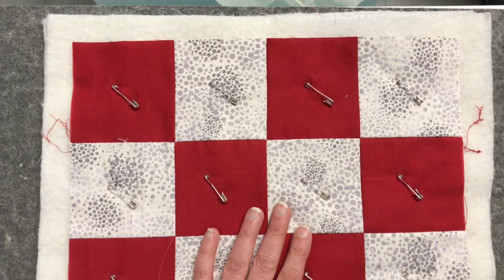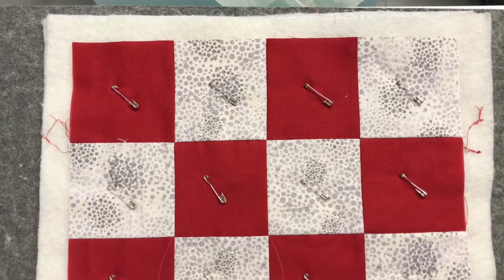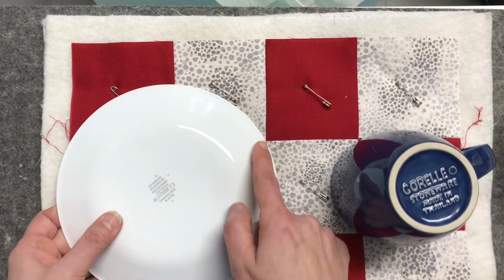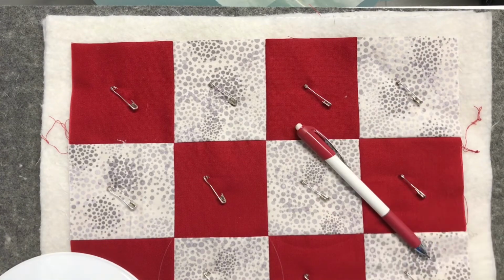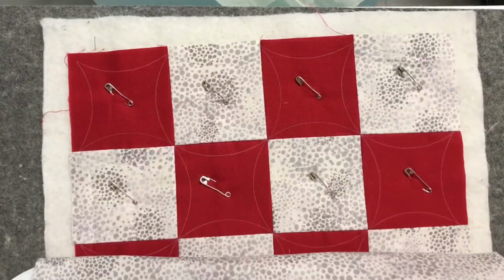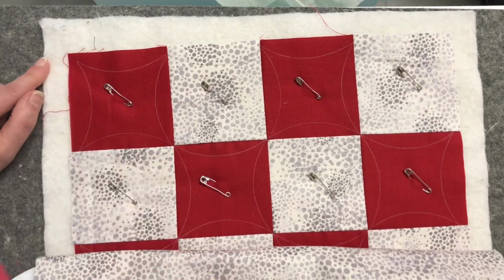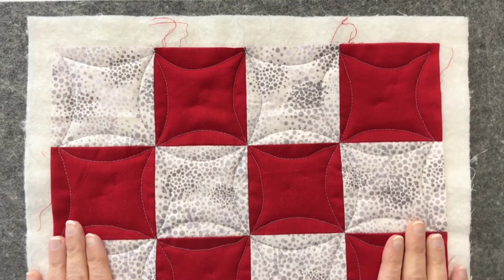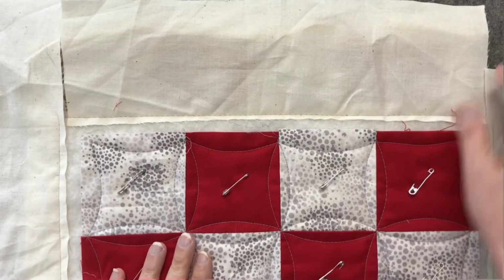Janome Quilt Along 2022 - Part 2 - Checkboard Block Quilting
Welcome back. I t includes a pdf that you can download and print.